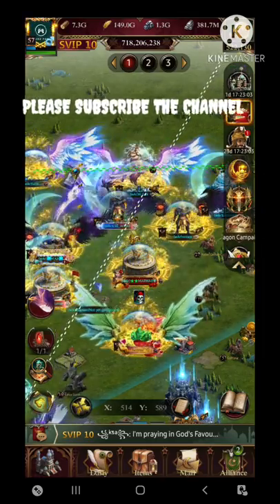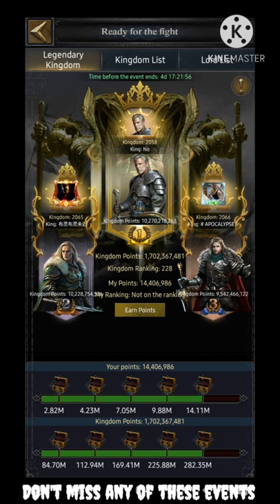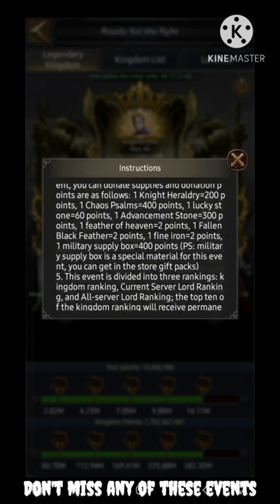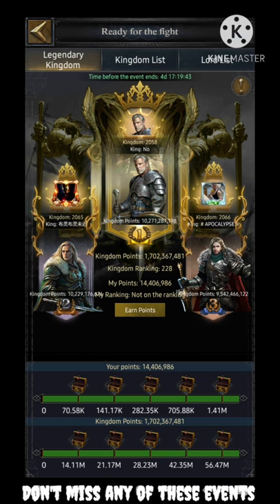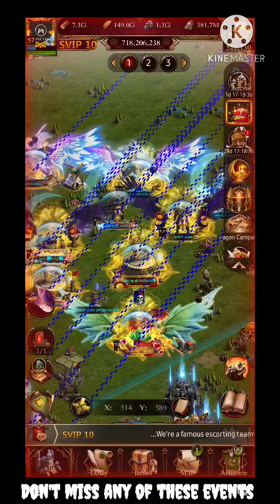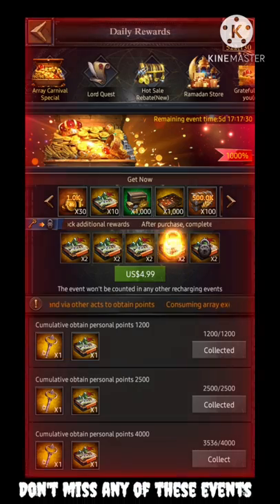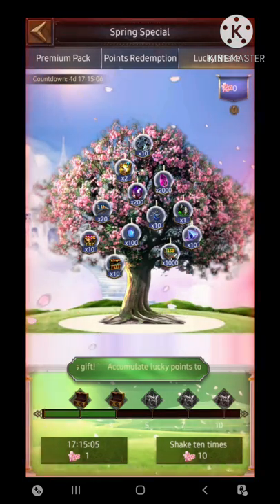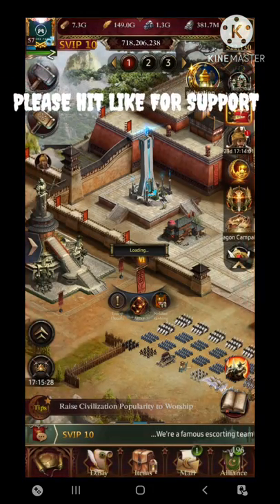Free Array Exercise Sand Table | Grab Free Orange Arrays | Free March Decoration || Gamerz Forum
2. Clash of Kings | Holy Shield |Easily Grab 225%+ Defensive Damage Without Guard Set || Gamerz forum

3. Clash of Kings | Earn  Upto 350K Of Gold Monthly | Events | Non Spender's Club || Gamerz Forum

4. Clash Of Kings |All Time Top 5 Deadly Heroes in Existence |Equipment Setup Mentioned || Gamerz Forum

5. Clash of Kings | How To Update Game  | How to Purchase Packs | Gameplay After BAN || Gamerz Forum

6. Clash Of Kings | How To Build A Perfect Archer Focus Castle | 500+ HP | 1400%+ Stats || Gamerz Forum